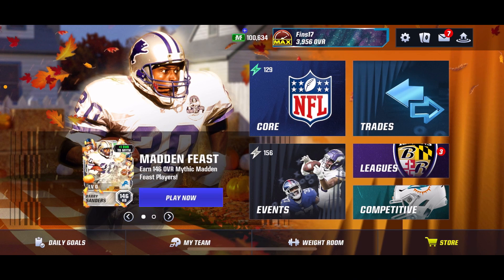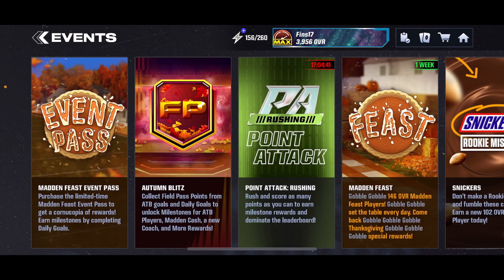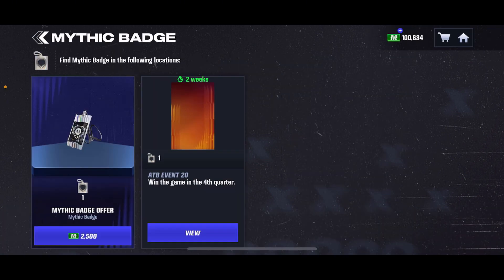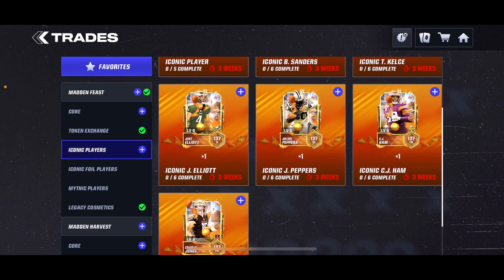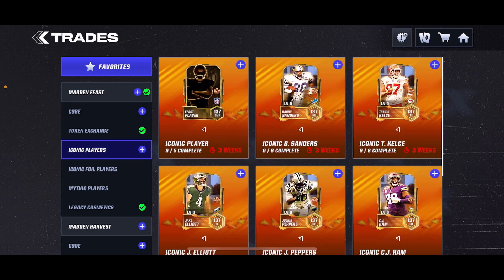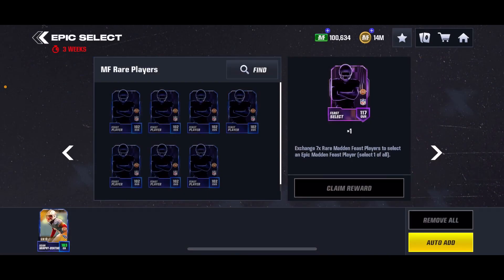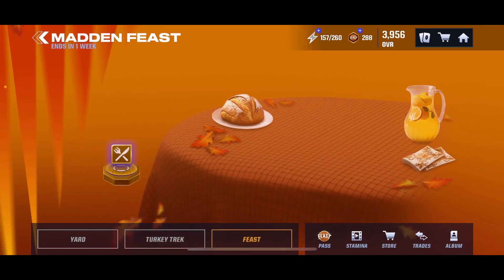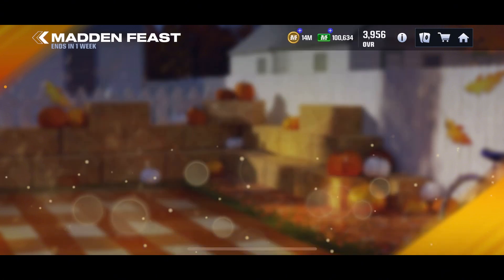HOW TO GET MADDEN FEAST MYTHIC PLAYERS! DO THIS! Madden Mobile 24